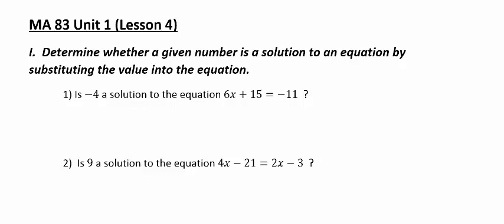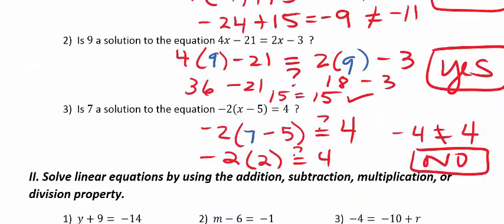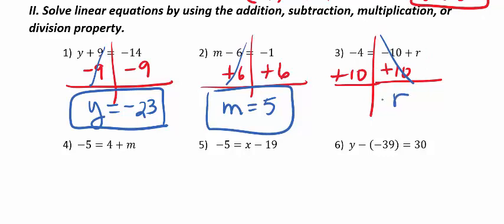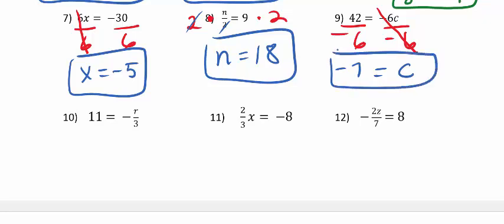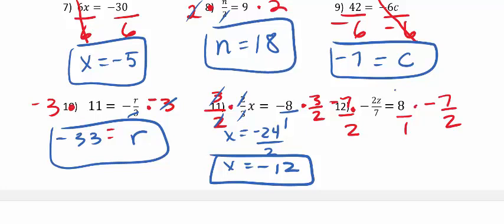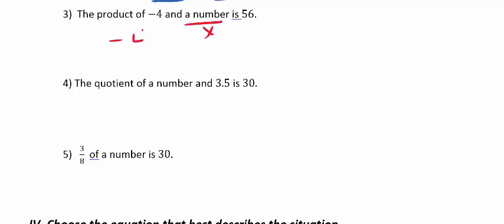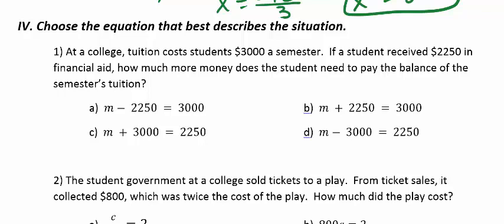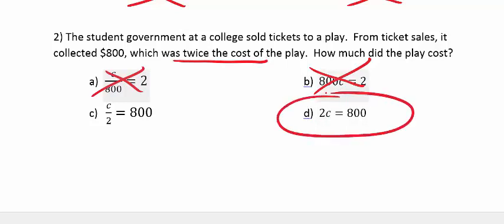MA 83 Unit 1 Lesson 4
Determine whether a given number is a solution to an equation by substituting the value into the equation. Solve linear equations by using the addition, subtraction, multiplication, or division property. Translate the sentence to an equation, then solve. Choose the equation that best describes the situation.